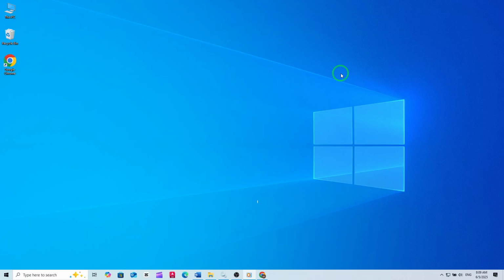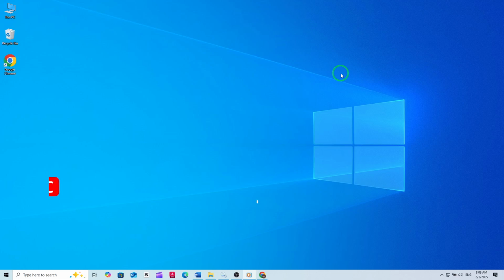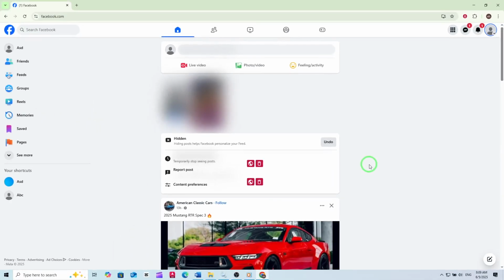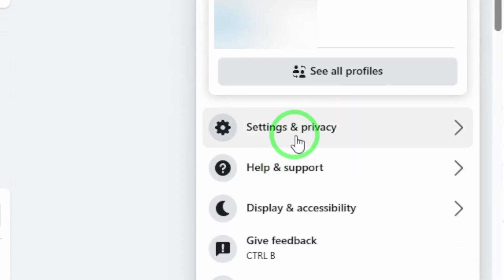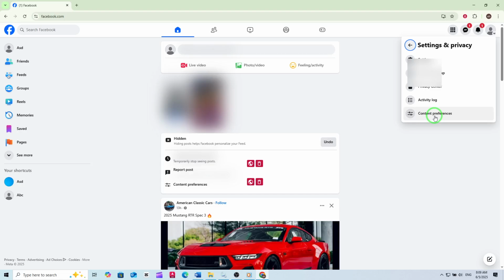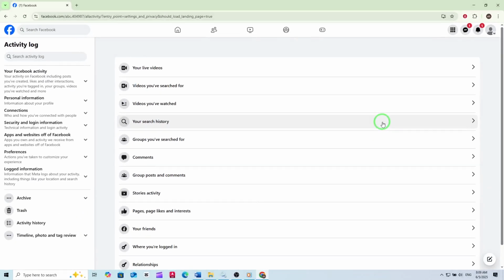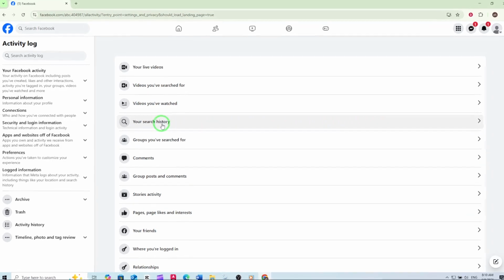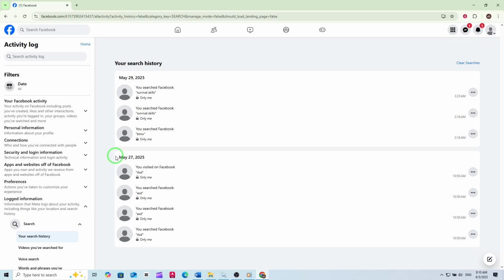How To Find Your Searched History On Facebook On PC (New Update)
Learn how to find your searched history on Facebook on PC with the new update. This quick guide shows you the latest steps to access and manage your Facebook search history directly from your browser, making it easy to review your past activity and stay organized.

Follow these steps:

1. Open Facebook from your browser

2. Click on your profile photo at the top right corner

3. Enter to Settings and privacy, then Activity log

4. Enter to Your search history

By following these steps, you can easily view and manage your Facebook search history on your PC with the latest update.

Chapters:
00:00 Intro
00:12 Soultion
01:05 Outro